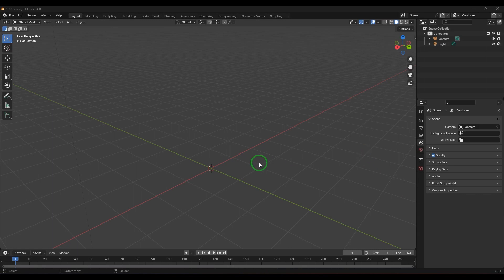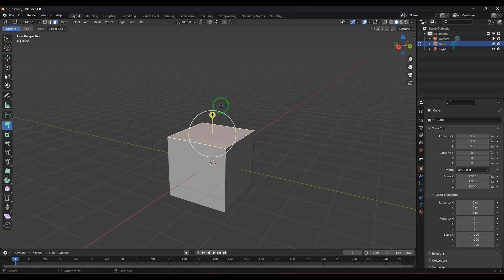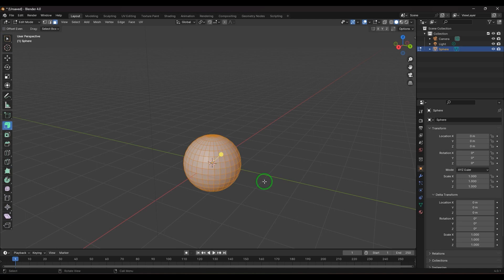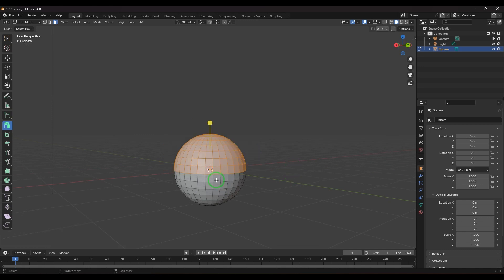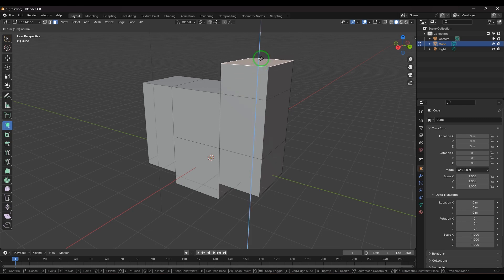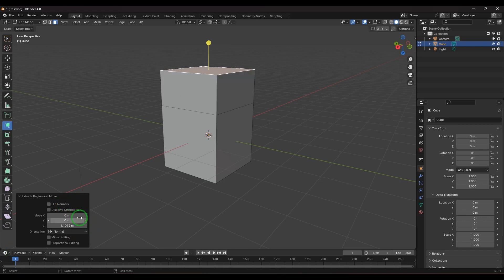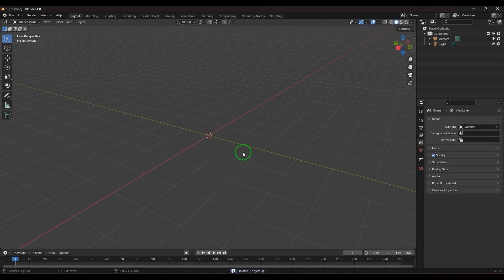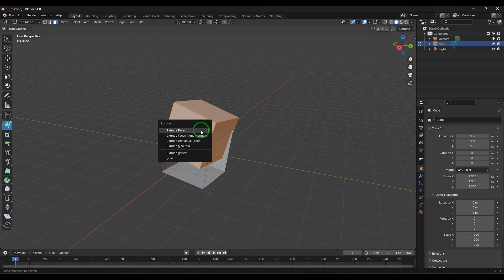Blender Tutorial: Mastering the Extrude Tool in 5 Minutes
Extrude Region: Extrudes the selected faces, edges, or vertices along their normals.
Extrude Individual: Extrudes the selected faces, edges, or vertices individually.
Extrude Along Normals: Extrudes the selected faces, edges, or vertices along their normals and scales the extruded geometry.
Extrude Manifold: Extrudes the selected faces, edges, or vertices along their normals and fills the gaps between the extruded geometry and the original geometry.
Extrude to Cursor: Extrudes the selected faces, edges, or vertices to the 3D cursor.
Extrude to Mouse: Extrudes the selected faces, edges, or vertices to the mouse cursor.
Extrude to Object: Extrudes the selected faces, edges, or vertices to the selected object.
Region Scale: Scales the selected faces, edges, or vertices along their normals.
Individual Origins: Extrudes the selected faces, edges, or vertices individually and scales them from their individual origins.
Vertex Only: Extrudes only the selected vertices.
Edge Only: Extrudes only the selected edges.
Face Only: Extrudes only the selected faces.